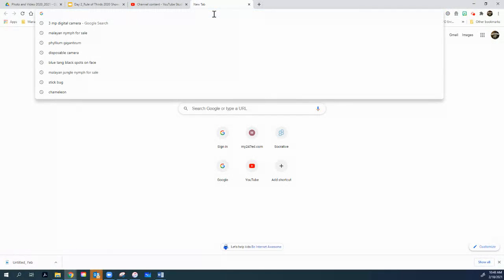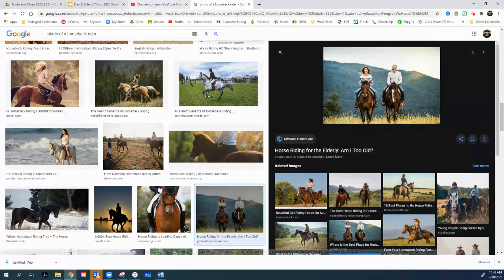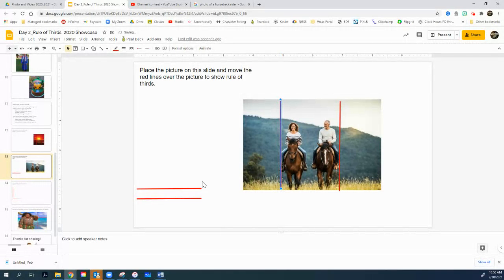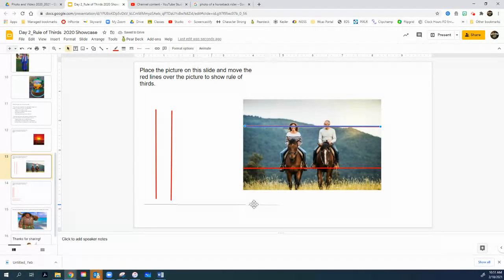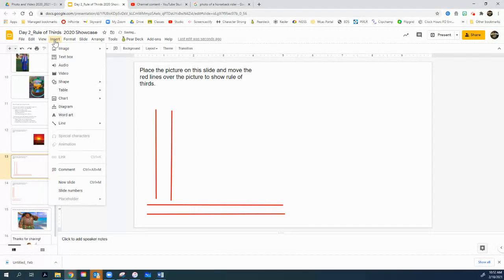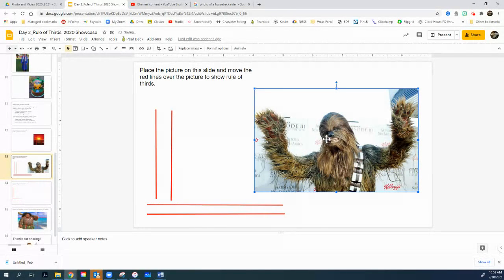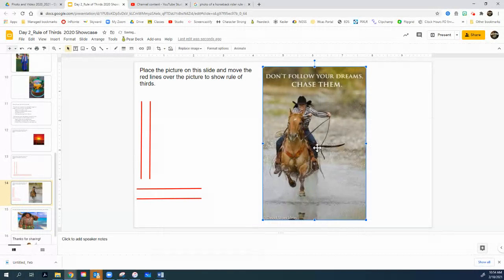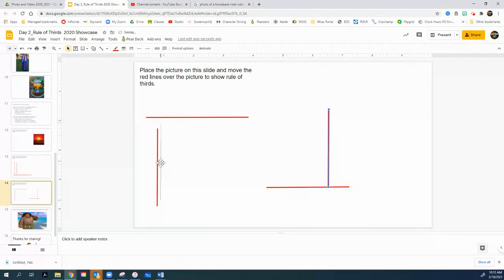#002 Rule of Thirds Project Pt. 2